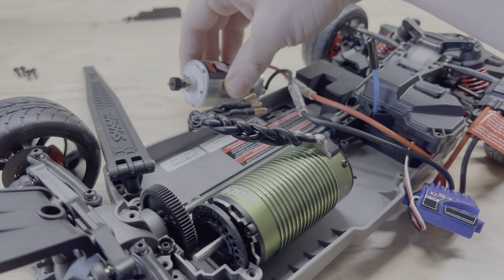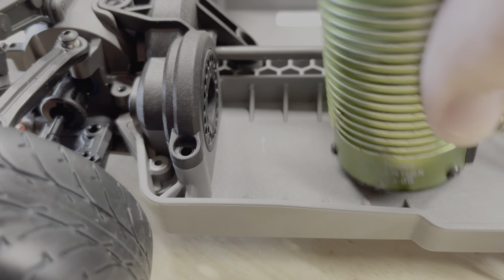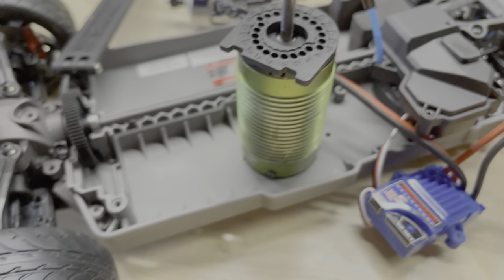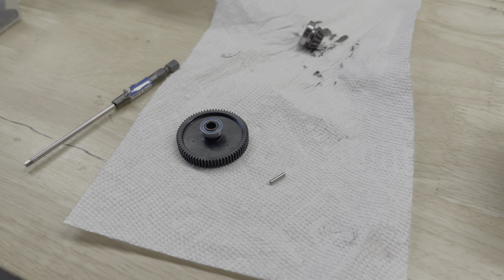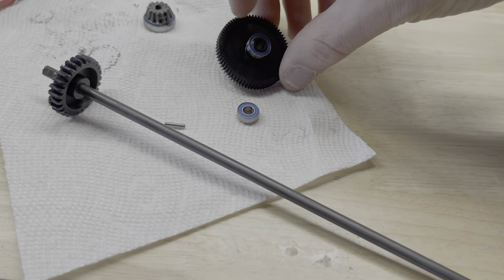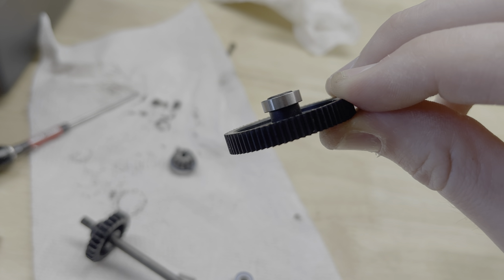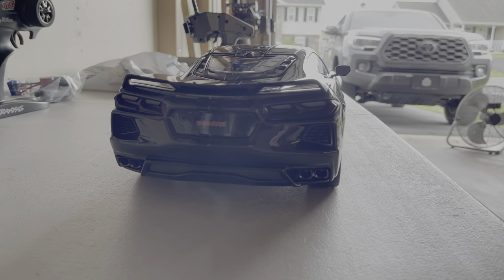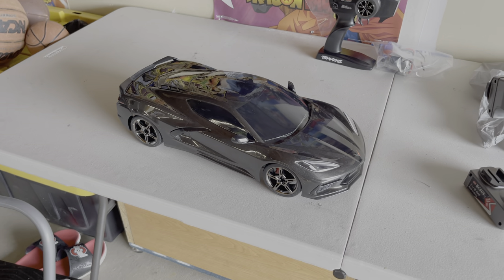Traxxas 4-Tec 3.0 | Motor, ESC, Mod 1, Receiver, 6S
Traxxas 4-Tec 3.0 Parts List

All links working as of the time of making this video.

Locked Differentials - TRA8379